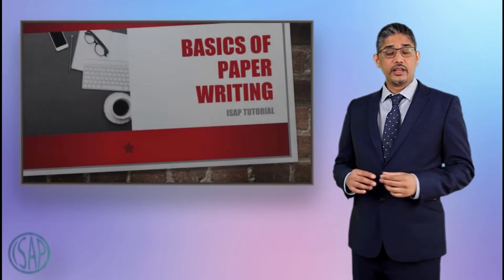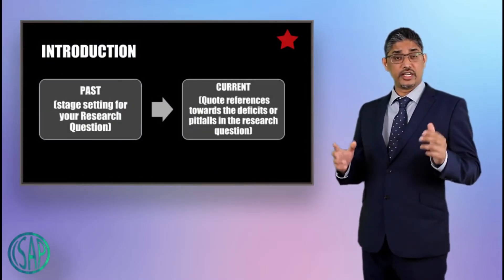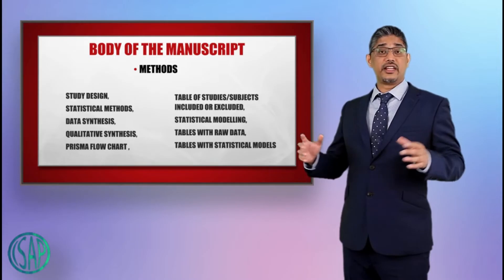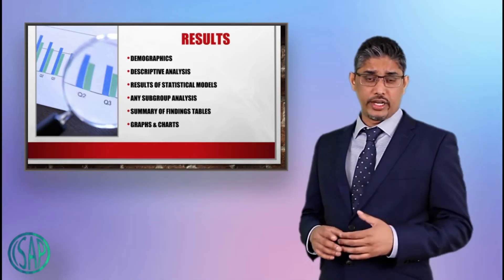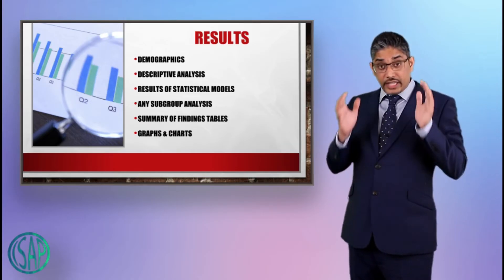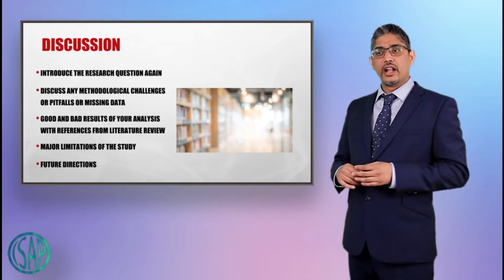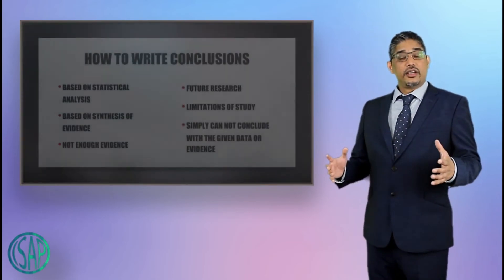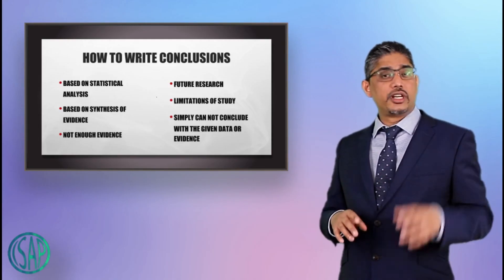Basics of Paper Writing for PhD Research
Welcome to 𝐈𝐒𝐀𝐏 𝐀𝐜𝐚𝐝𝐞𝐦𝐲'𝐬 comprehensive guide to 𝐦𝐚𝐬𝐭𝐞𝐫𝐢𝐧𝐠 𝐭𝐡𝐞 𝐛𝐚𝐬𝐢𝐜𝐬 𝐨𝐟 𝐩𝐚𝐩𝐞𝐫 𝐰𝐫𝐢𝐭𝐢𝐧𝐠 for PhD research! In this insightful lecture, renowned scholar and esteemed educator, 𝐃𝐫. 𝐌𝐚𝐥𝐥𝐢𝐤𝐚𝐫𝐣𝐮𝐧𝐚 𝐔𝐩𝐩𝐚𝐫𝐚, shares his expertise and valuable insights on the essential elements of writing an effective academic paper.

Whether you're a 𝐏𝐡𝐃 𝐫𝐞𝐬𝐞𝐚𝐫𝐜𝐡 𝐬𝐭𝐮𝐝𝐞𝐧𝐭 or an established scholar seeking to enhance your writing skills, this video is a must-watch. 𝐃𝐫. 𝐌𝐚𝐥𝐥𝐢𝐤𝐚𝐫𝐣𝐮𝐧𝐚 𝐔𝐩𝐩𝐚𝐫𝐚 delves into the fundamental principles of paper writing, providing step-by-step guidance to ensure your research findings are effectively communicated to the academic community.

Throughout the lecture, you'll gain a deep understanding of the key components that make up a compelling academic paper. 𝐃𝐫. 𝐌𝐚𝐥𝐥𝐢𝐤𝐚𝐫𝐣𝐮𝐧𝐚 𝐔𝐩𝐩𝐚𝐫𝐚 discusses the importance of selecting a research topic, formulating a clear research question, and establishing a solid theoretical framework. He also sheds light on the significance of conducting thorough literature reviews and outlines strategies for effective citation and referencing.

Furthermore, 𝐃𝐫. 𝐌𝐚𝐥𝐥𝐢𝐤𝐚𝐫𝐣𝐮𝐧𝐚 𝐔𝐩𝐩𝐚𝐫𝐚 shares practical tips on structuring your paper, including how to craft an engaging introduction, develop a logical argument, and present your results with clarity and precision. He emphasizes the significance of adhering to academic writing conventions, ensuring your work meets the highest standards of scholarly excellence.

As you progress through the video, you'll discover strategies for critically analyzing and interpreting research data, as well as methods for incorporating supporting evidence and addressing potential limitations. 𝐃𝐫. 𝐔𝐩𝐩𝐚𝐫𝐚 also provides guidance on how to effectively conclude your paper and discusses the importance of proofreading and editing for a polished final product.

By the end of this video, you'll have a solid foundation in the art of paper writing, equipped with the knowledge and skills necessary to tackle your own PhD research papers with confidence. Don't miss this opportunity to learn from one of the leading experts in the field and take your academic writing to new heights.

Join us at 𝐈𝐒𝐀𝐏 𝐀𝐜𝐚𝐝𝐞𝐦𝐲 and embark on your journey towards becoming a proficient academic writer.